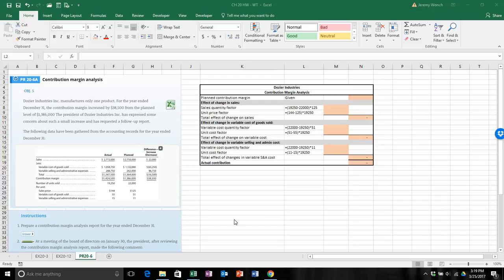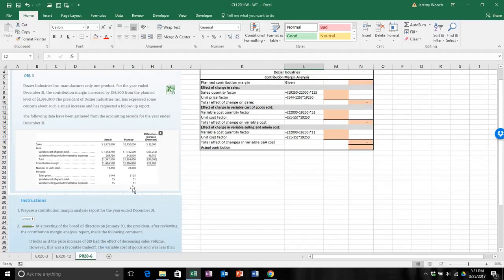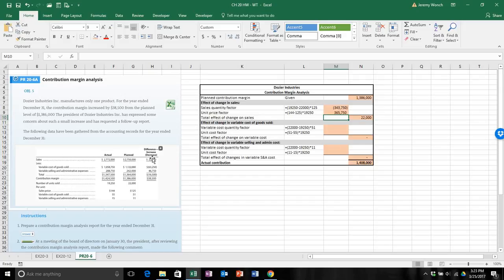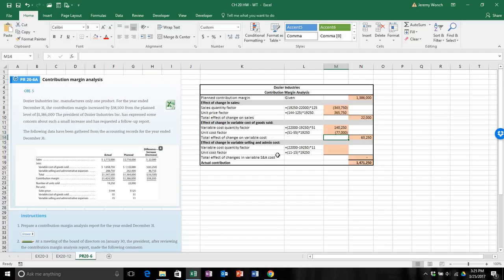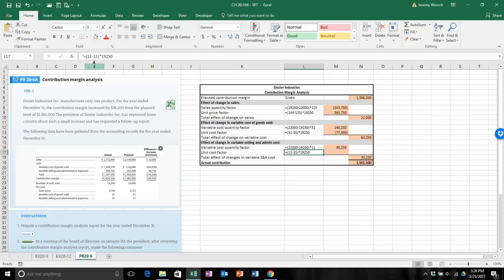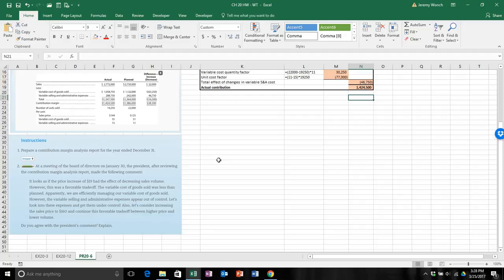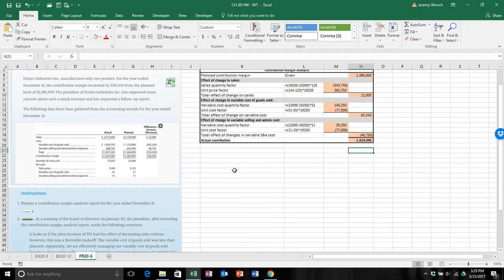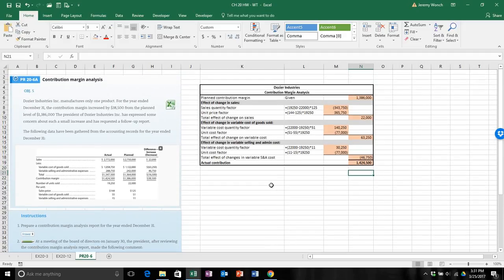CH 20 PR 6A